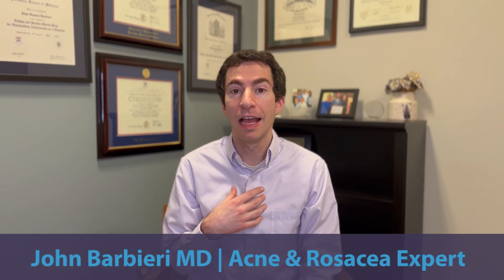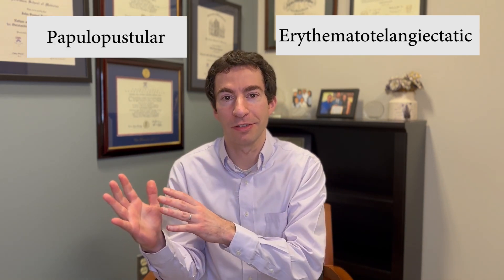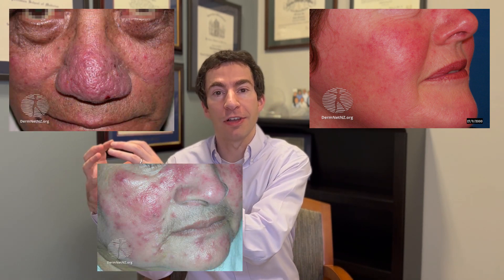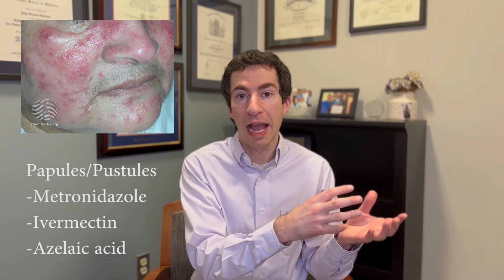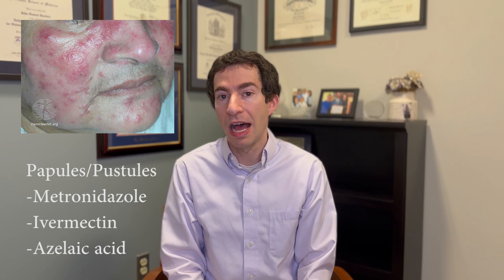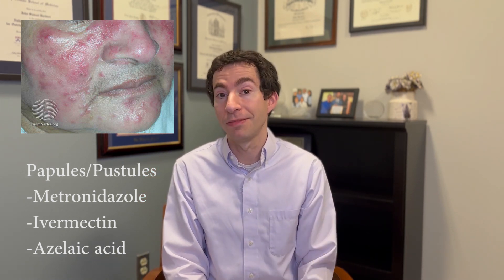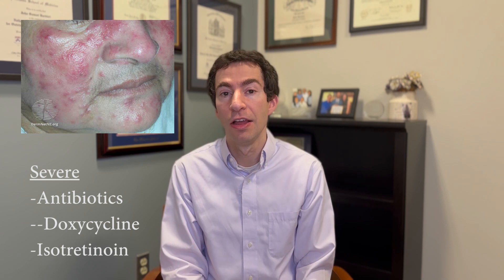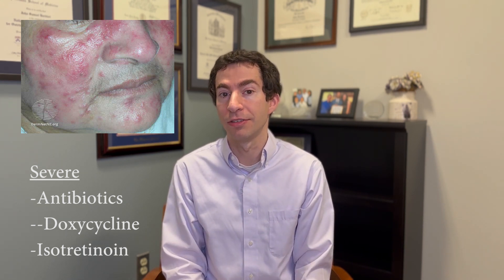Find the right treatment by knowing your rosacea type - dermatologist and rosacea expert explains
I'm John Barbieri, MD, a board-certified dermatologist and acne & rosacea expert at the Brigham and Women’s Hospital and Harvard Medical School. In this video we will break down the different types of rosacea and how this influences which treatments are most likely to work. We'll also discuss why this is a better approach than the old categories of papulopustular and erythematotelangiectatic rosacea.